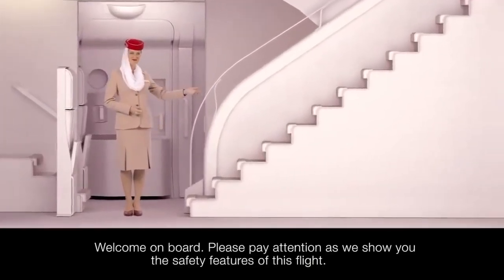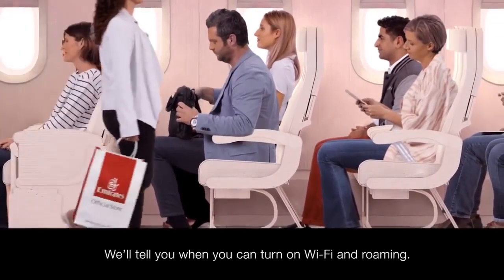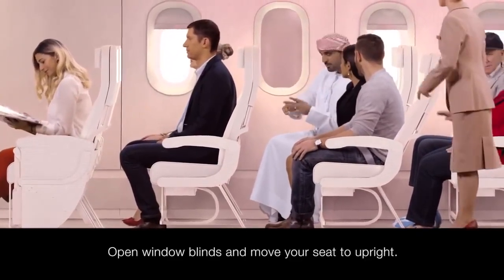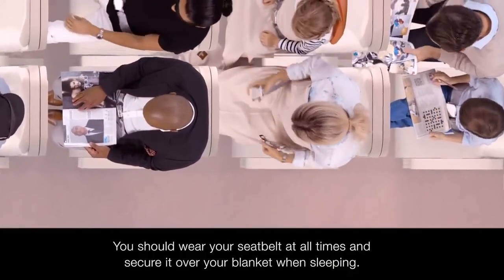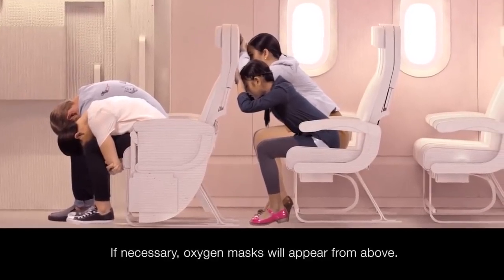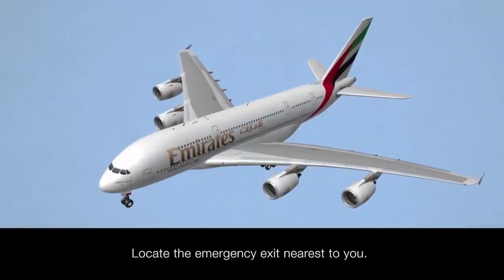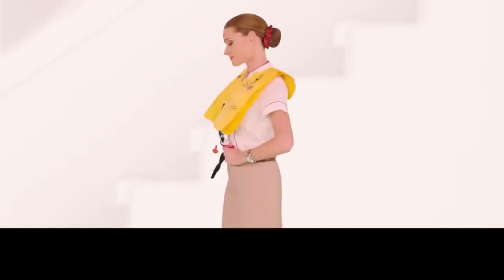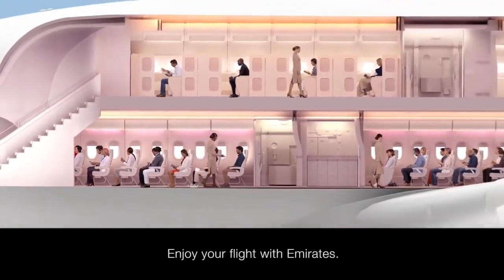Emirates In Flight Safety Video !